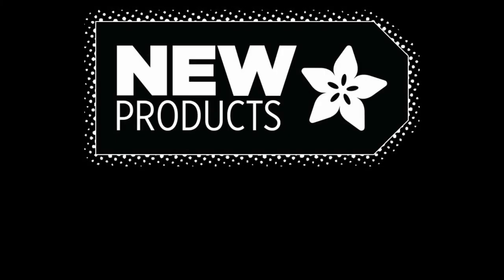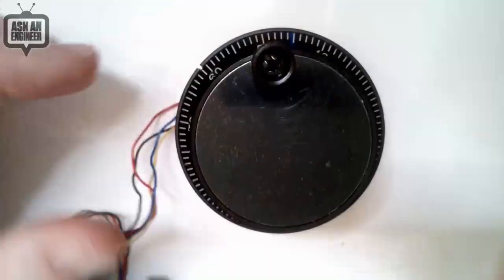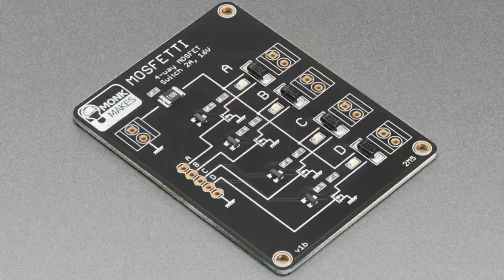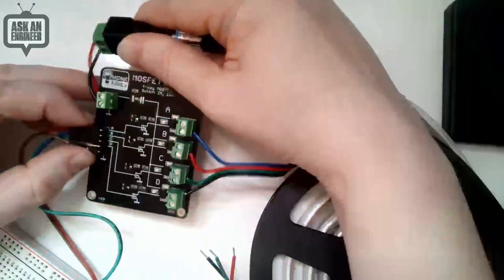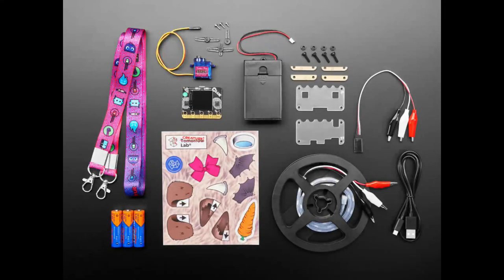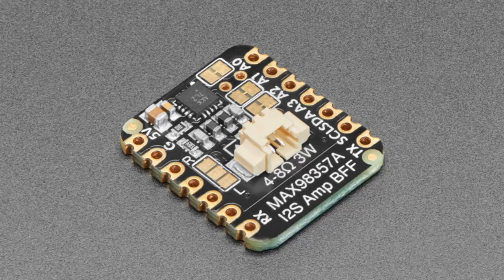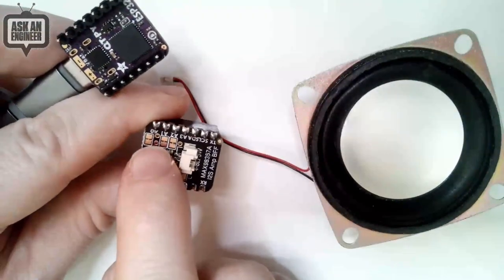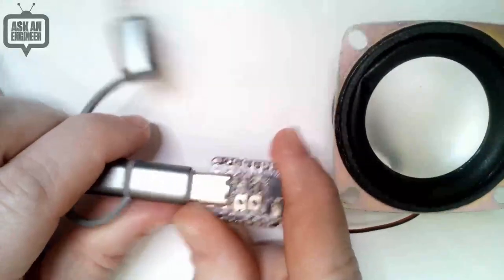NewProducts 6/07/23 Feat. Adafruit I2S Amplifier BFF Add-On for QT Py and Xiao!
CNC Rotary Encoder - 100 Pulses per Rotation - 60mm Black (0:15)

CNC Rotary Encoder - 100 Pulses per Rotation - 60mm Silver (0:15)

Mosfetti 4 Channel MOSFET Driver Board by Monk Makes (3:10)

Adafruit I2S Amplifier BFF Add-On for QT Py and Xiao (6:48)